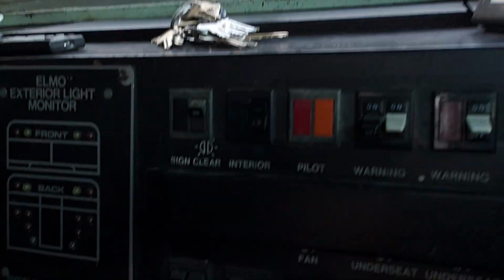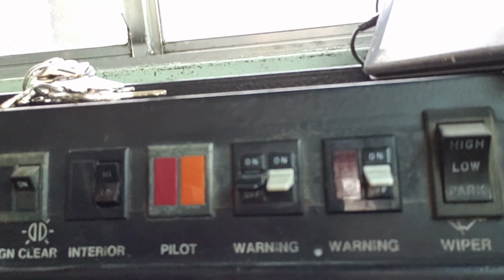Wanting to own an IC CE Bus?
Why IC CE buses are not a good choice for Collectors/Skoolies.  I am definitely not trying to upset the IC lovers out there--just trying to be realistic in why it's not a good idea.

Things I didn't mention:
Door/Parking brake interlock failure
Child Check Malfunctions
The horrors of the Electronically Controlled Hydraulic Brake system